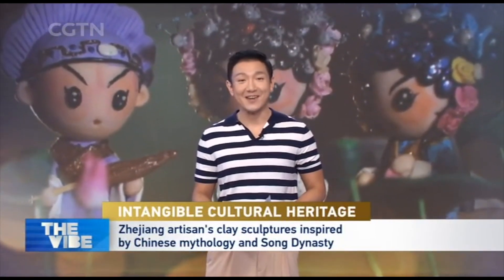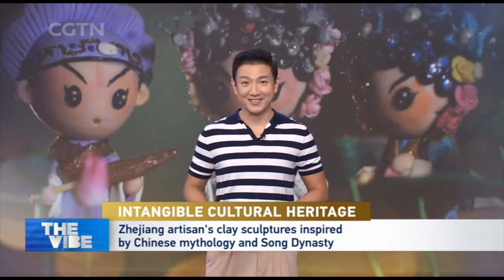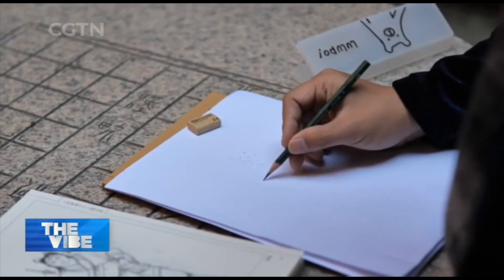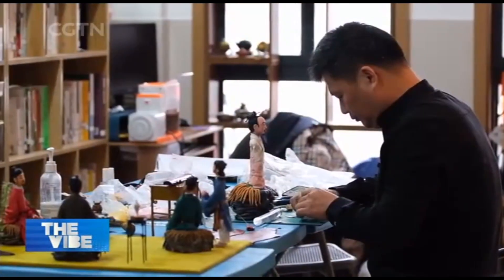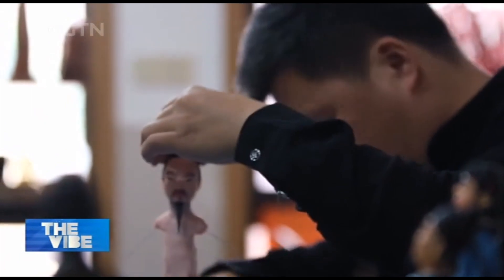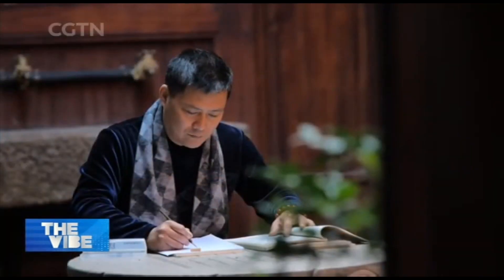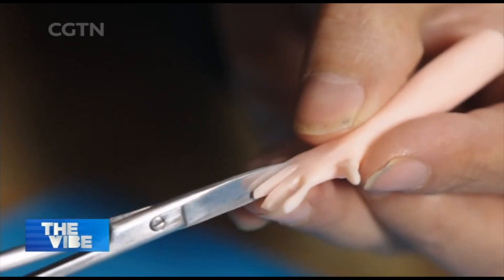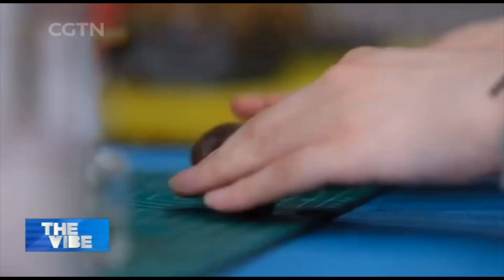Zhejiang Artisan's Clay Sculptures Inspired By Chinese Mythology and Song Dynasty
INTANGLBLE CULTURAL HERITAGE